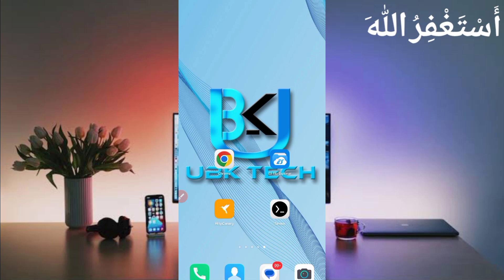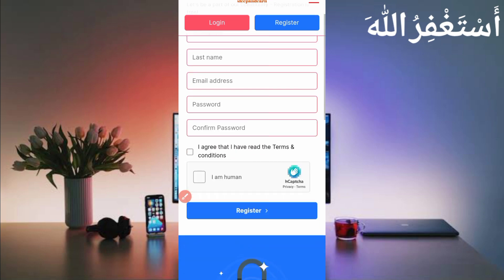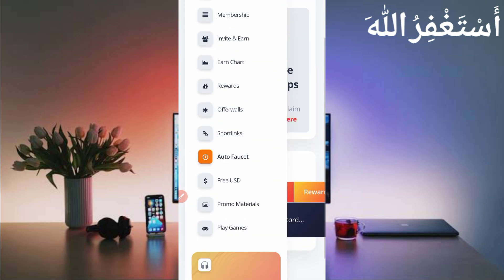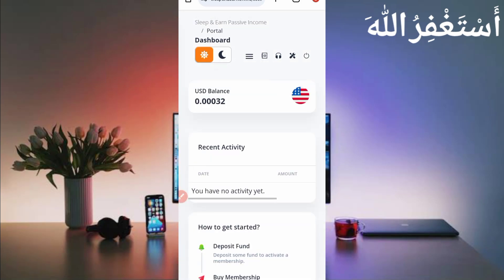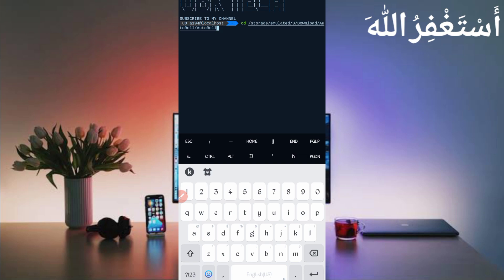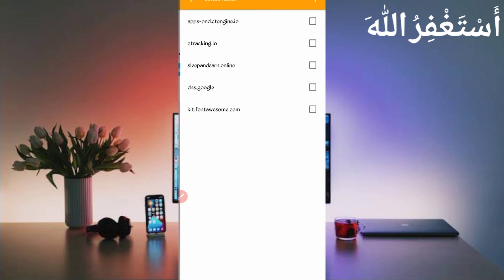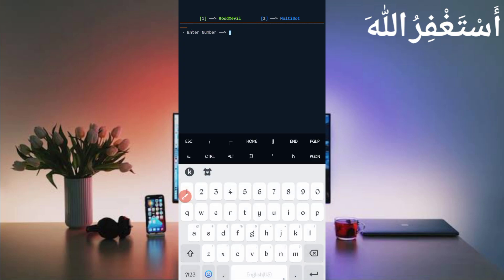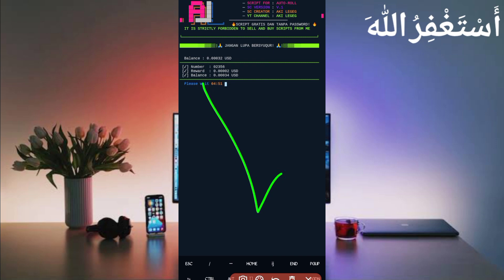Earn Money Online Via Termux | Earn Free Unlimited Dollars | How to Earn | Make Money Online 2024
Today Video about Crypto  Earning website, in this video you can earn unlimited multicoin through faucet, auto faucet and ptc in your Binance account faucetpay and direct wallet via termux and get instant withdraw . if you really like my videos so subscribe to my channel and press the bell icon to all. THANKS